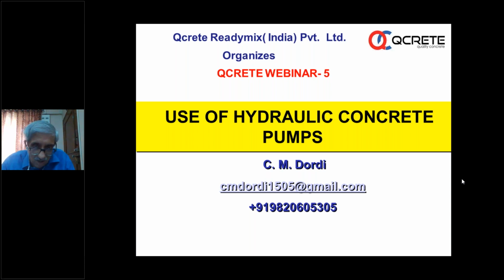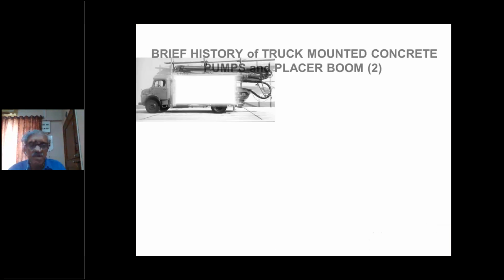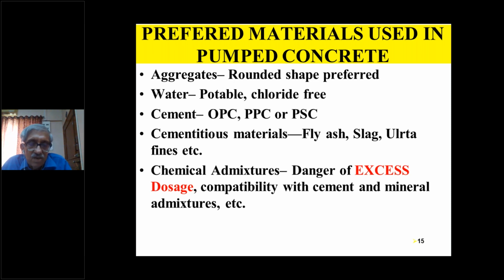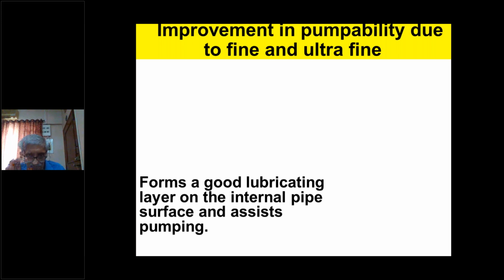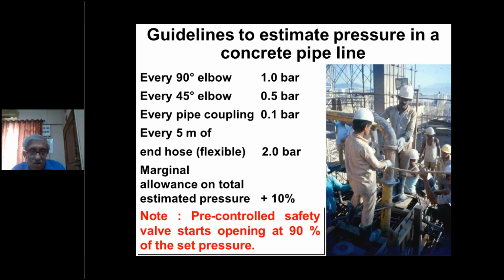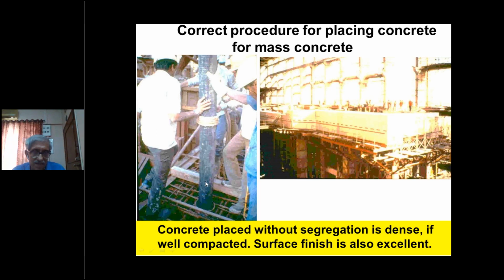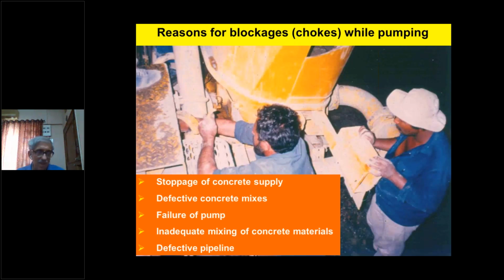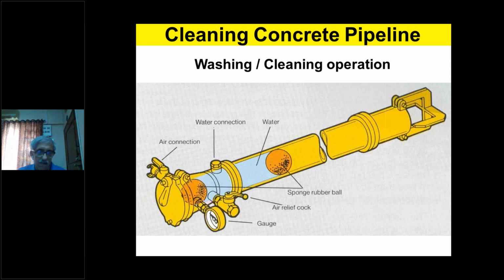Webinar on Use of hydraulic Concrete pumps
Topic: Use of Hydraulic concrete pumps

Speaker : Mr. Cyrus M Dordi, M.Tech (IIT) Bombay